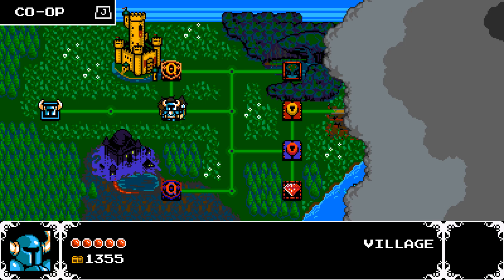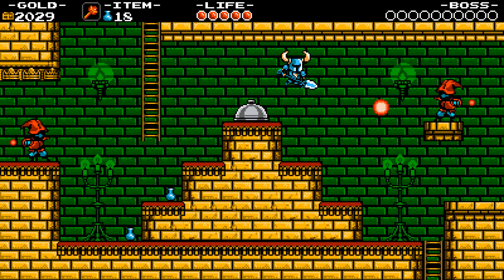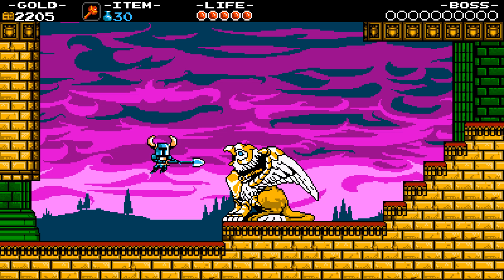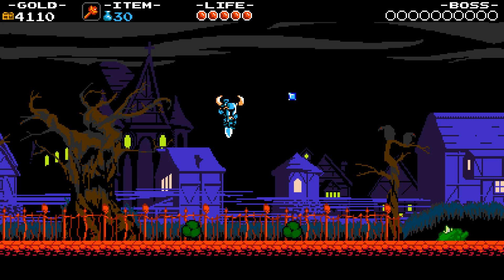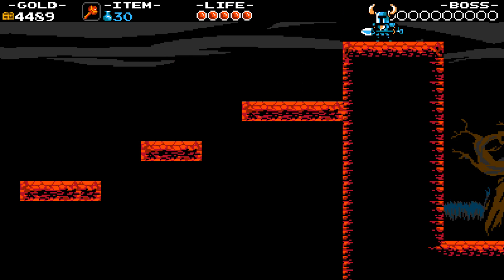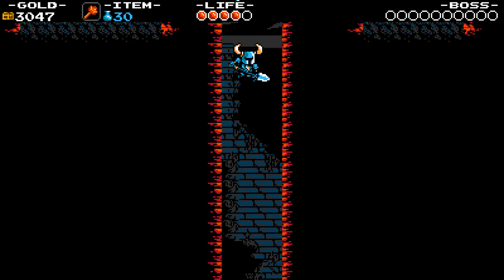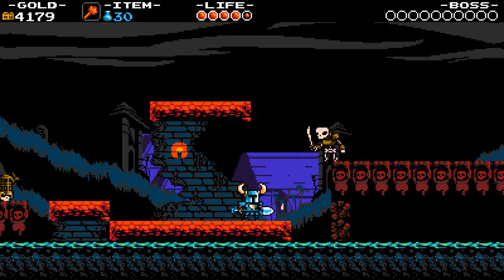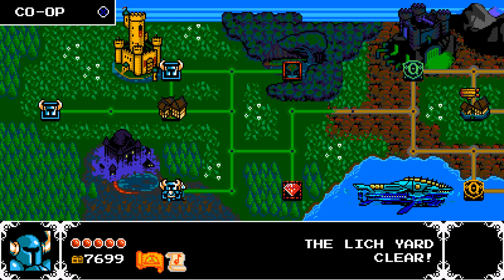2. Let's Play Shovel Knight - Kings and Phantoms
Blue gets a bit scared of the dark, and has a bit of a rough time with some platforming... hopefully this doesn't bode too poorly.